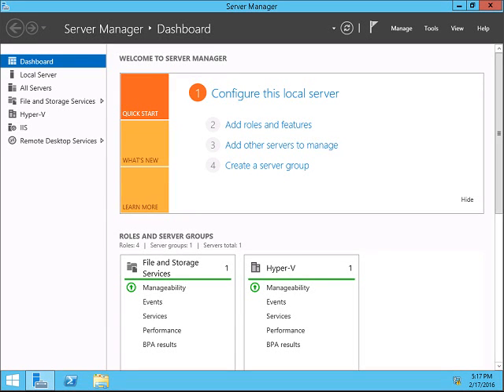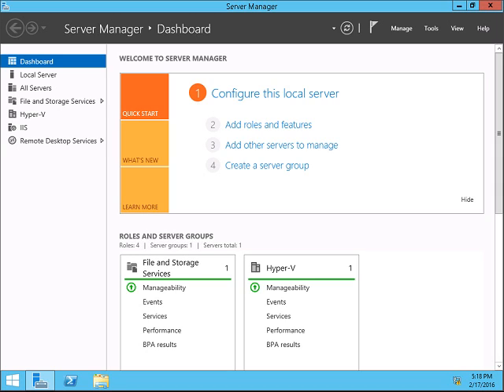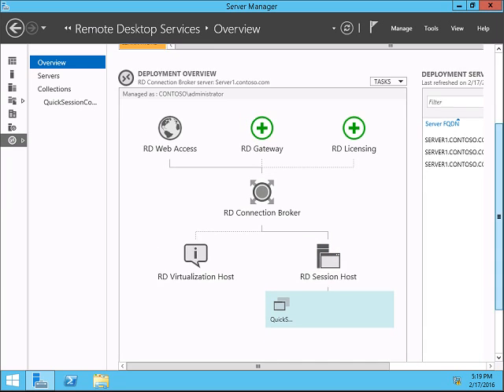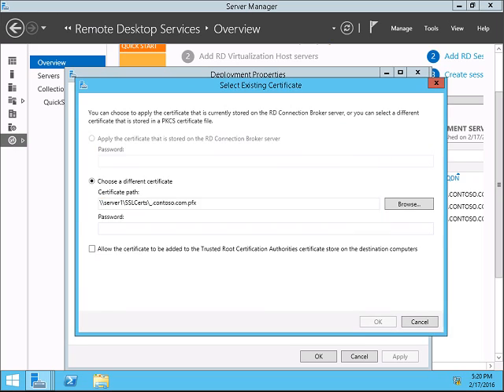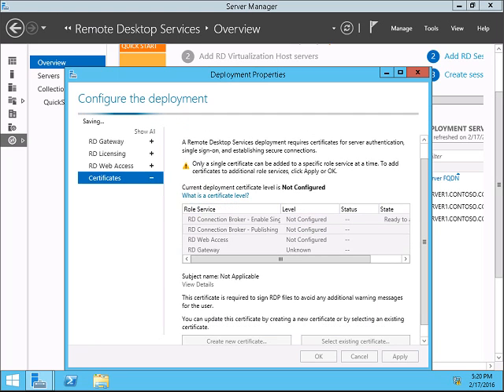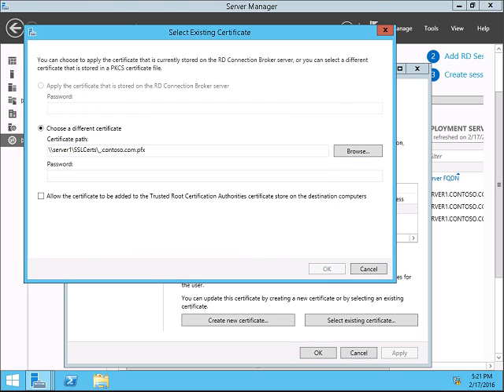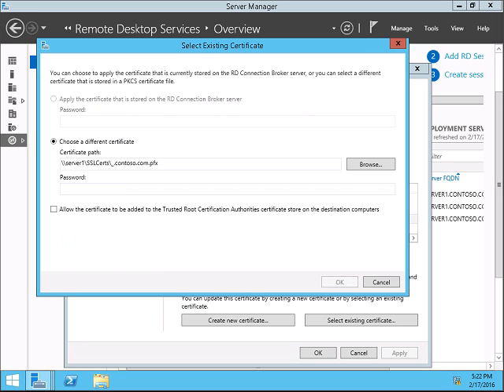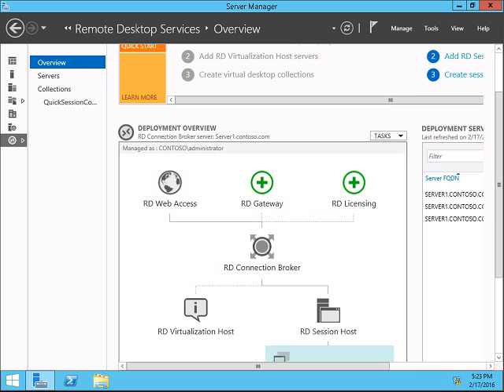Configure Certificates on Remote Desktop Service in Windows 2012 R2 Step by Step